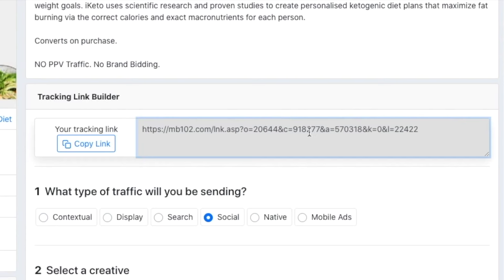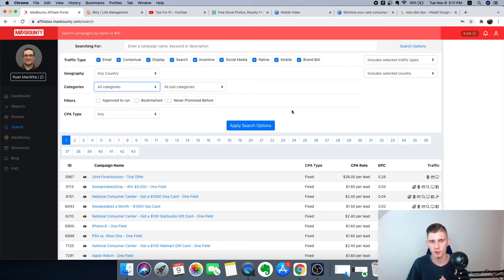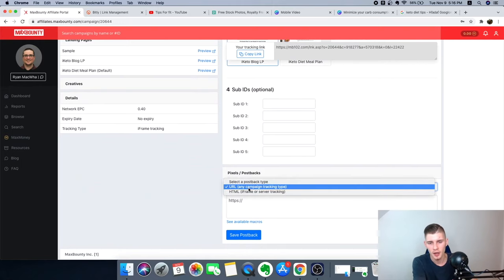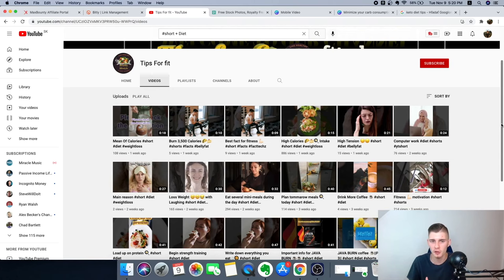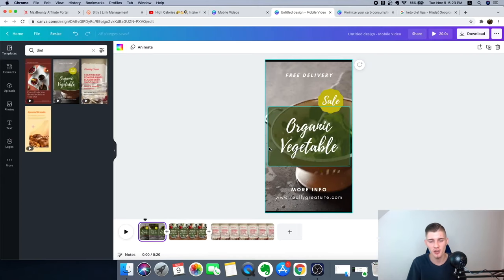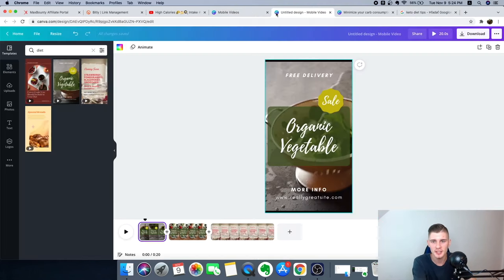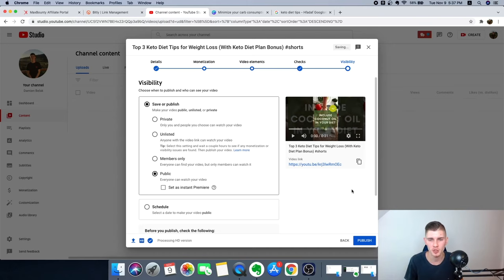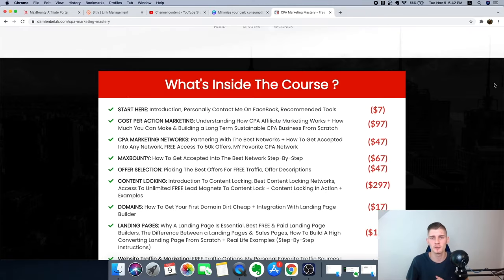CPA YouTube Method To Make $2,500+ FAST (Full CPA Marketing Tutorial For Beginners!)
Welcome fellow entrepreneurs! In today's video I'll show you a CPA YouTube Method To Make $2,500 as fast as possible in this CPA Marketing Tutorial for beginners

Get The 3 Day Challenge & as a bonus I will be your personal mentor for FREE!

Description: In this video I will show you a CPA YouTube Method To Make $2,500+ FAST (Full CPA Marketing Tutorial For Beginners!) I will be the cpa network maxbounty for this tutorial.